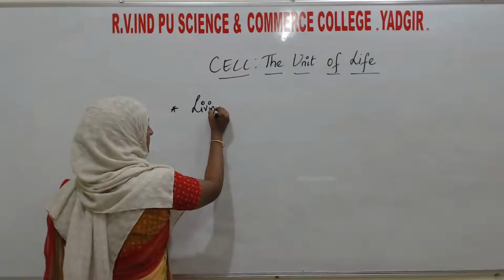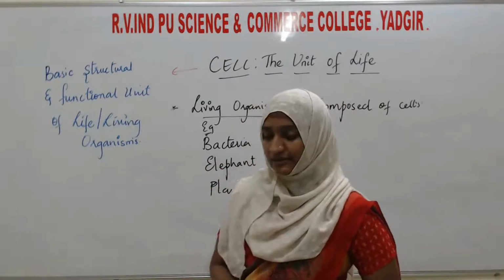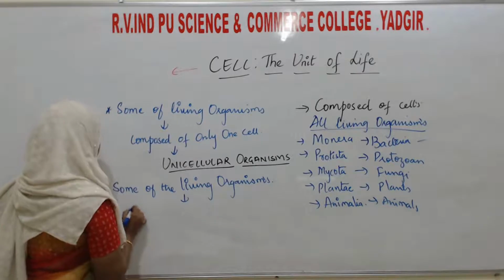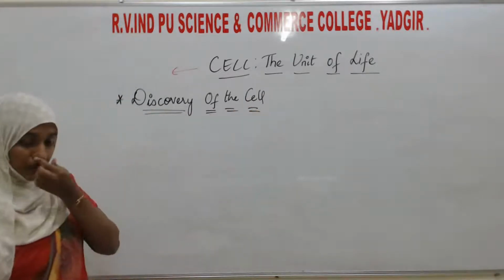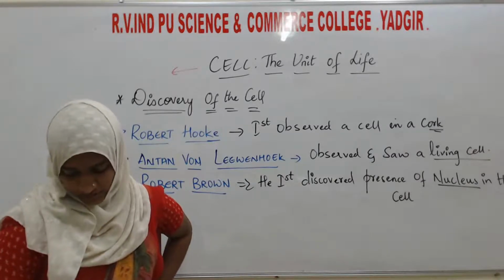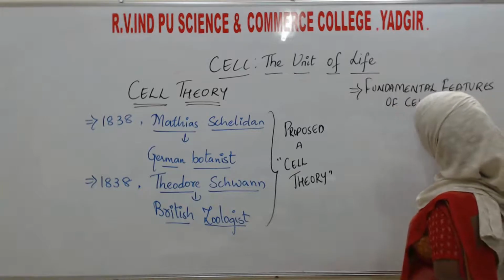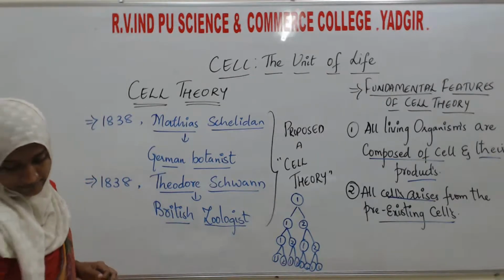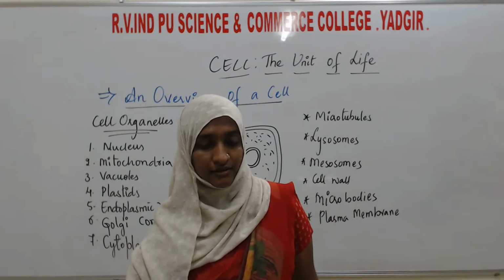bridge course# CELL:The unit of life